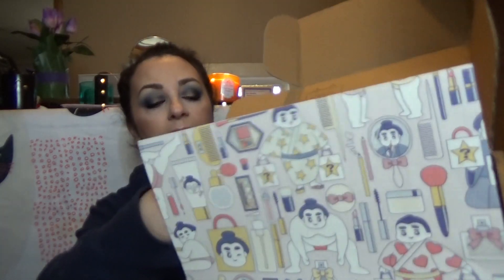Beautylish Lucky bag-2019-an oh well better luck next time moment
Hi Everyone!
Beautylish is  a beauty website that sells product much like sephora, only without the rewards program. They have excellent customer service and their packing is second to none.
Once a year on December 26, they release a pre-order of their Lucy bag, which is a Japanese tradition.
You can get the regular bag for $75.00 or the XL for $150.00
Lucky bags are always a gamble as you will see.
But is always exciting and fun. Hope you enjoy!

ebates link
If you shop online you should shop through rebates! I have been using it for years.

Fabfitfun

Full disclosure, you save $10 on your first box, and I get $15 off my next box. My integrity is too important. Please feel no pressure to use my link.

Allure link